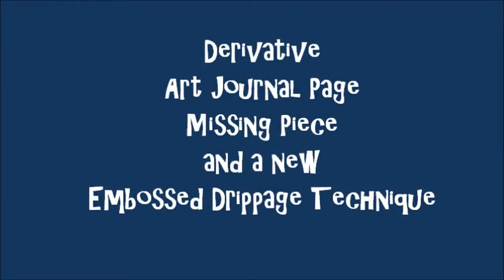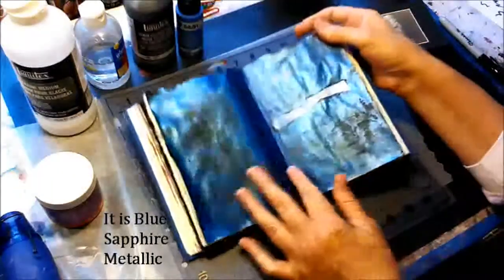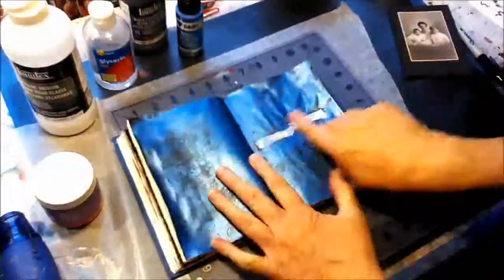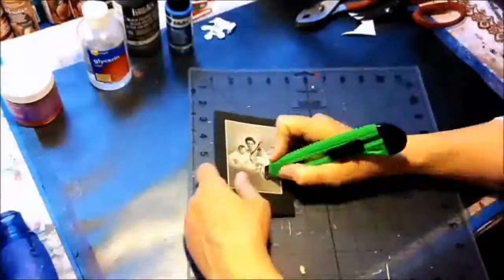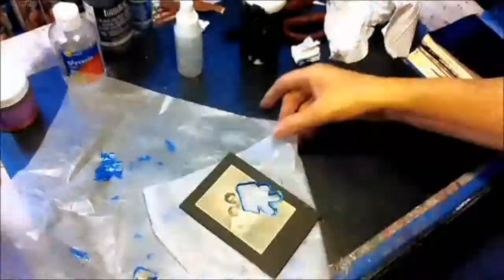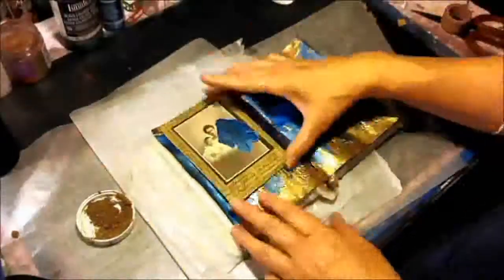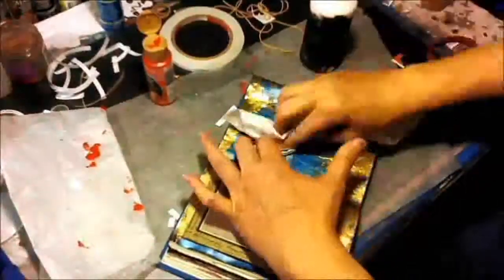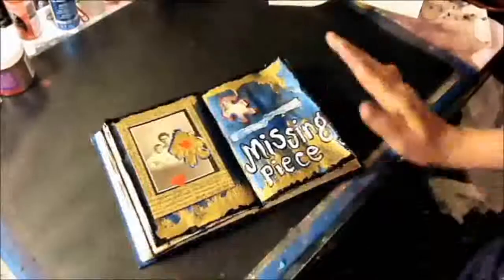Art Journal - Embossed Drippage, Missing Piece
In this video I continue my exploration of the use of glycerin in my art journaling.  I discovered that the liquid nature of glycerin can really be used to an advantage in the drippage technique.  In order to demonstrate this for you, I do another page in my derivative art journal book.
copyright December 30, 2013